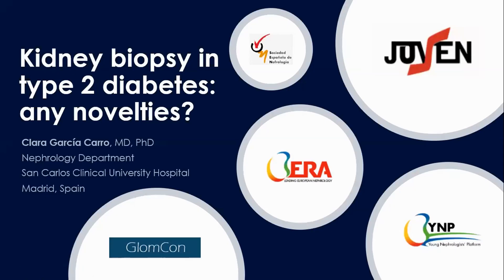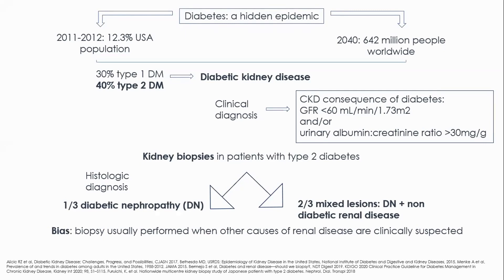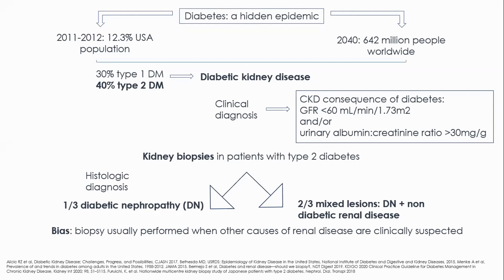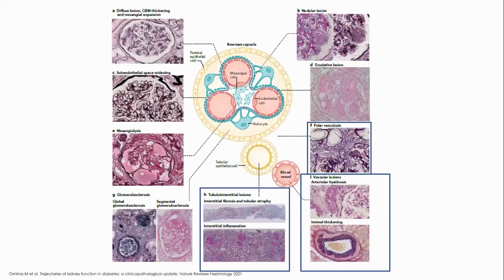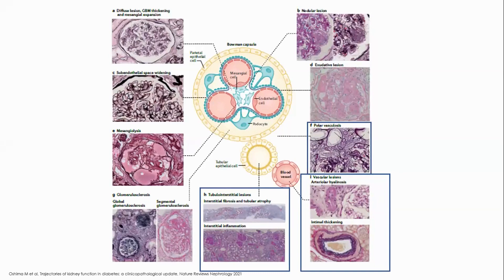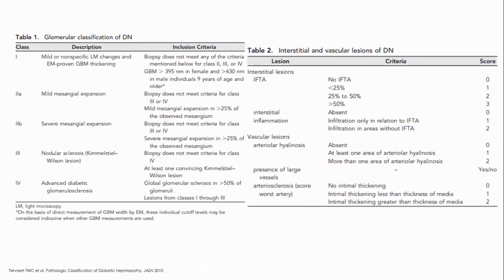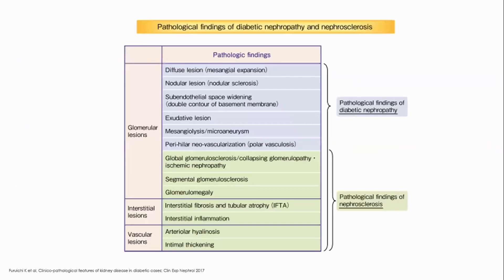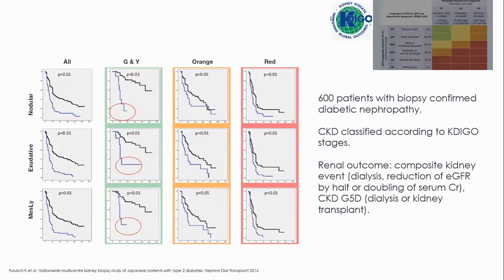Kidney Biopsy in Type 2 Diabetes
Speaker:
Dr. Clara García Carro
Hospital Clínico Universitario
Madrid, Spain

Panelists:
Dr. Maria Jose Soler Romeo
Editor in Chief CKJ
Hospital Universitario Vall d'Hebron Barcelona, Spain

Dr. Katherine R. Tuttle
Clinical Professor of Medicine
University of Washington
Executive Director for Research
Providence Health Care, Seattle, USA

Dr. Beatriz  Fernandez Fernandez
Fundación Jimenez Diaz
Madrid, Spain

Dr. Maria Marques Vidas
Hospital Universitario Puerta de Hierro
Madrid, Spain